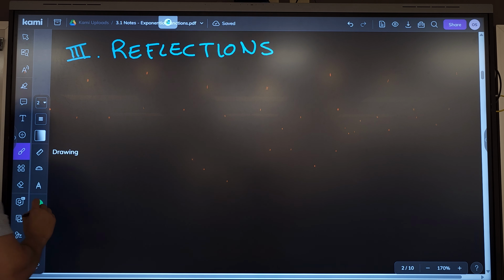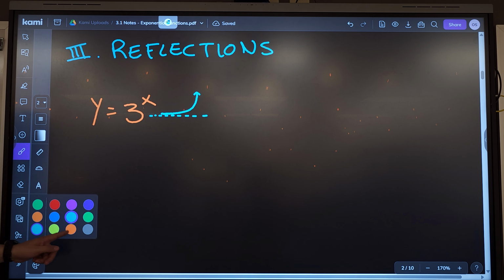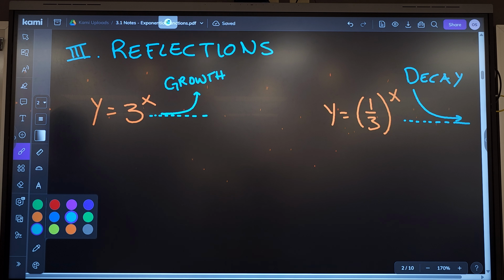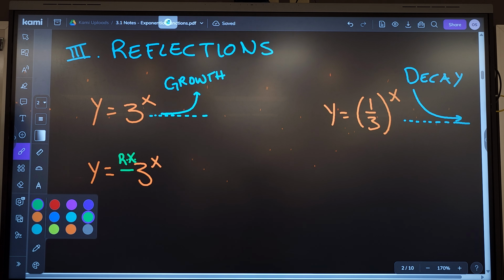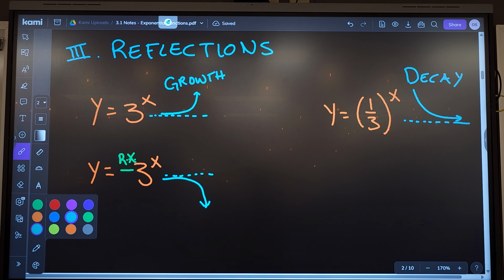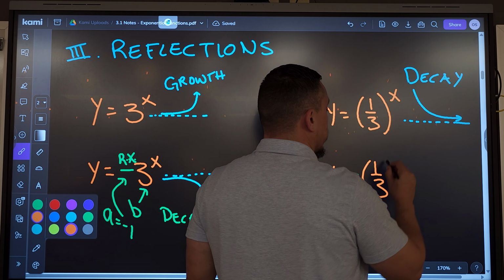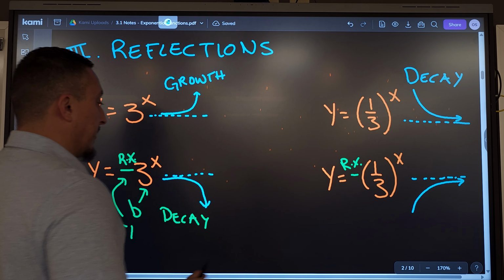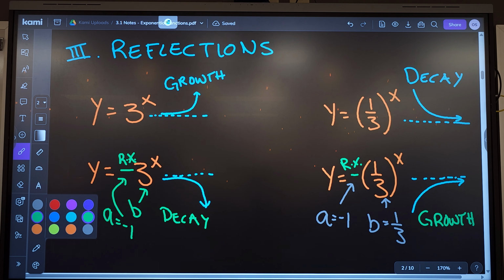3.1 Exponentials graphs - x axis reflections